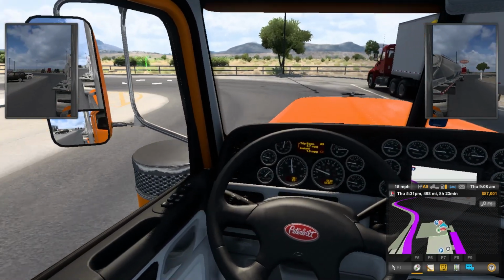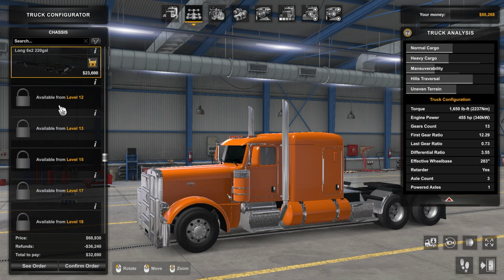American Truck Simulator | Cotton Seed | Yuma (AZ) to Holbrook (AZ) | Ep. 021